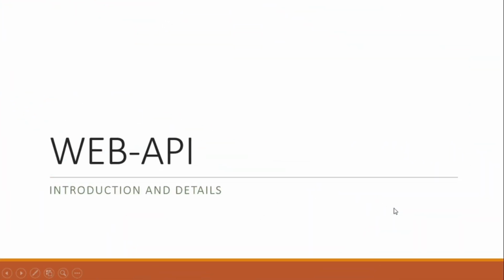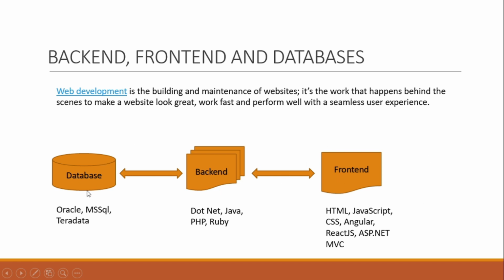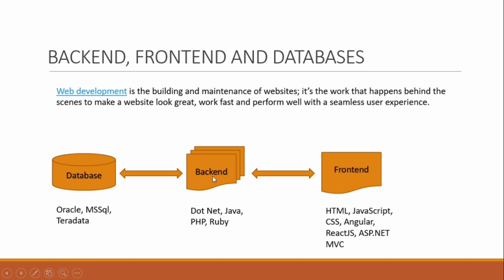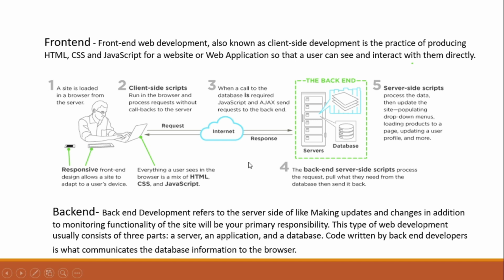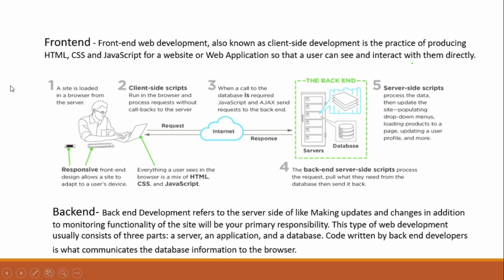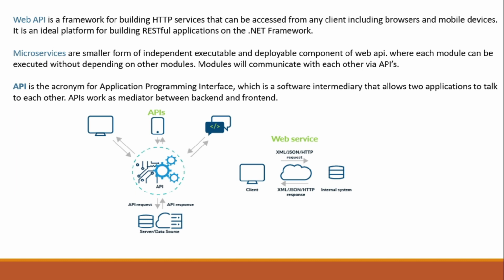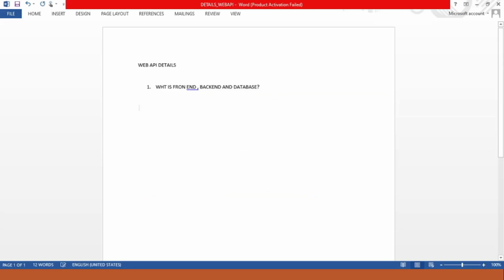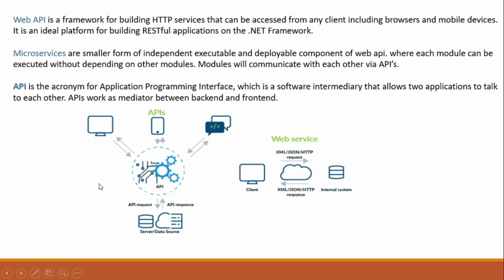ASP.NET Core WebAPI Introduction | Day1P1 | Microservices | C# | Software Development | Web App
Hi All,
I am welcoming you in my web api development video series. you can start your learning from day 1 video.
You will get to know about webapp development and different components of webapi in this video. I have explained frontend, backend, database and full stack development in the video.